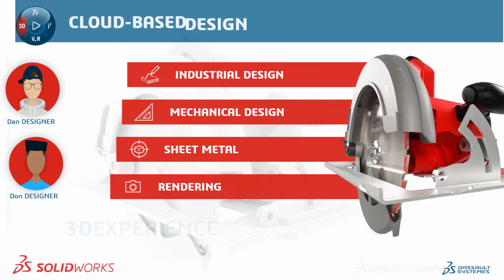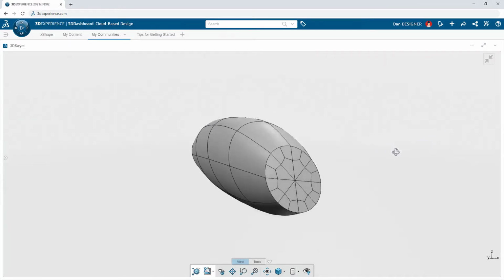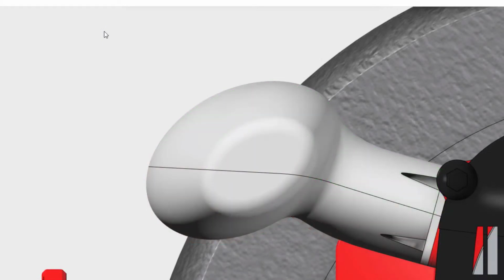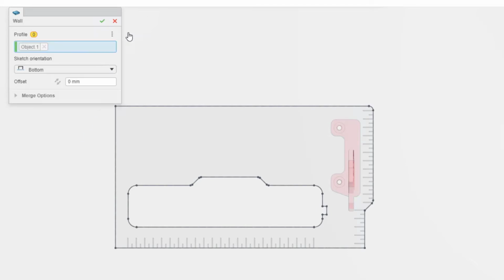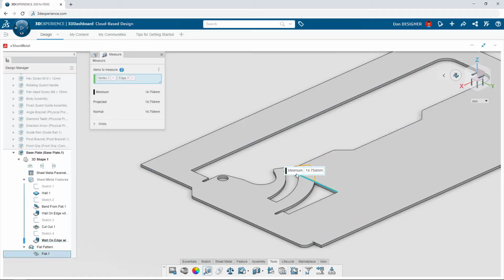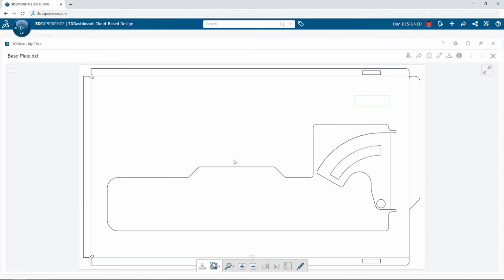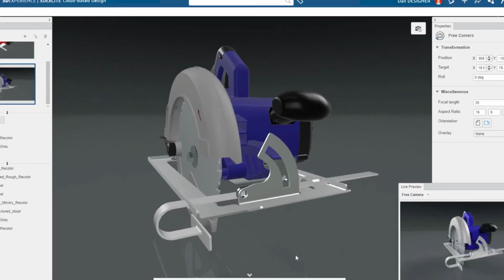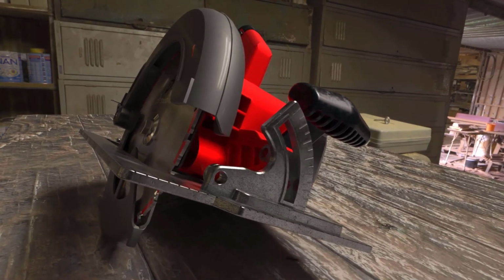What's New 2021 - Creator Sculptor Webinar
Today more than ever, companies realize that while teams are geographically dispersed, the show must go on, and product development is no exception. The ability to collaborate with key stakeholders—now likely working remotely—remains key to bringing innovative products to life. The design solutions in the 3DEXPERIENCE WORKS portfolio help engineers and designers to easily create and share designs on the cloud, allowing key stakeholders to provide feedback throughout the product development process.

Watch the webinar to discover the how to simplify and expedite complex modeling tasks with all the design data stored securely in the cloud:
- Industrial design: create complex shapes in an instant, with ease
- Mechanical design: design with precision, anywhere at any time and on any device
- Sheet metal: develop sheet metal components ready for fabrication
- Rendering: offload your rendering tasks to the cloud
- Robust set of 3D design capabilities: combine SOLIDWORKS intuitive design with data management, conceptual design with Sub-D modeling